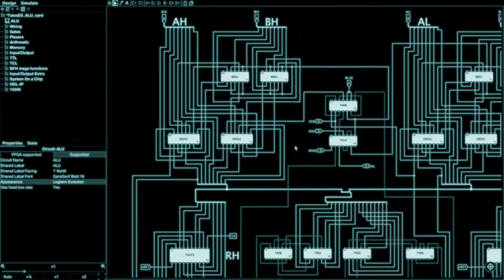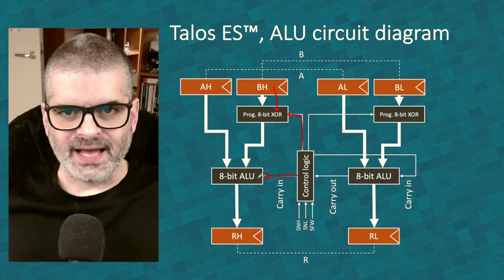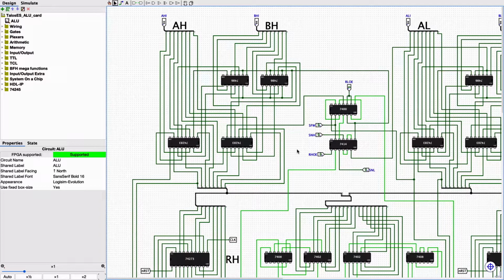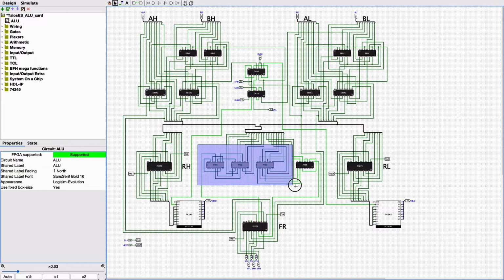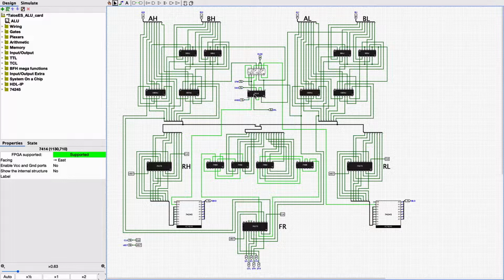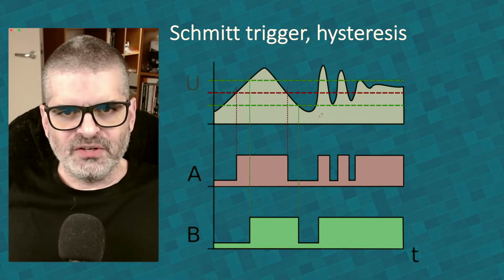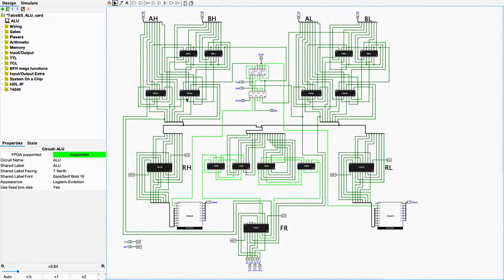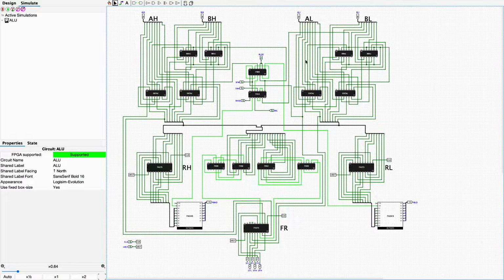Building Talos ES™, the 21st century's mini-computer (Episode 2)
Join me as I build Talos ES™, a modern mini-computer with a custom RISC CPU made of discrete, standard logic (74-series ICs). In this second episode, I go over the design of Talos' ALU card, capable of either one 16-bit operation every cycle, or two parallel 8-bit operations per cycle.